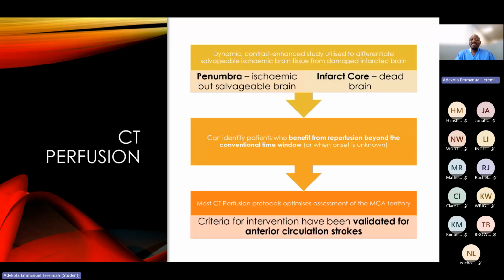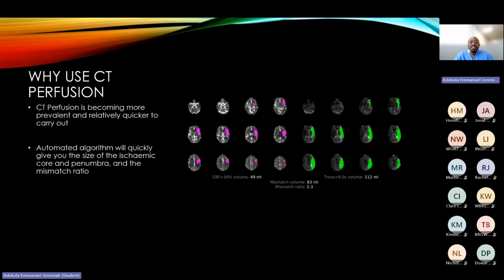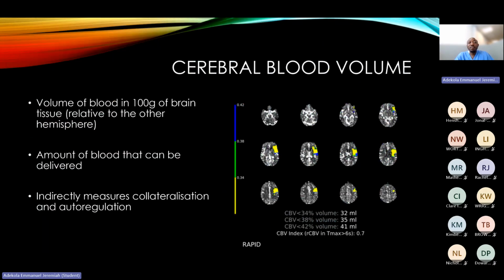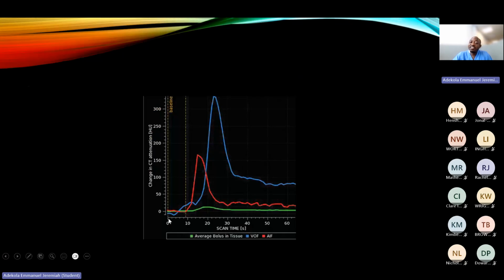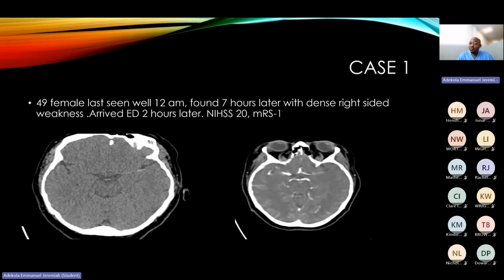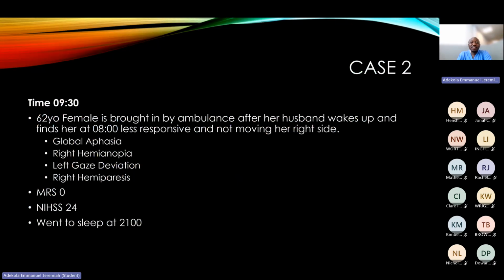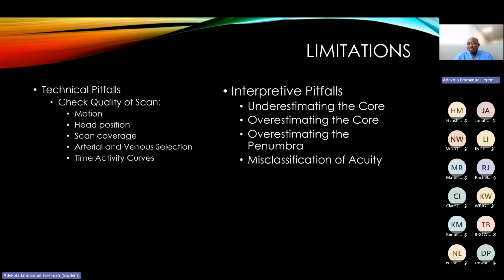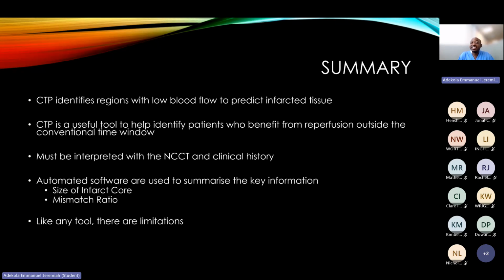Extended Window Thrombolysis Teaching 11.08.26